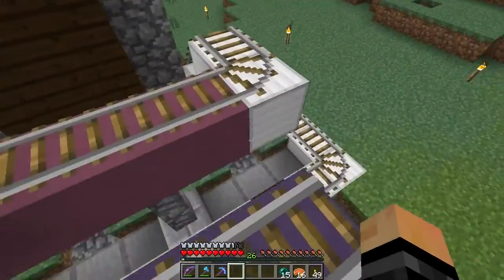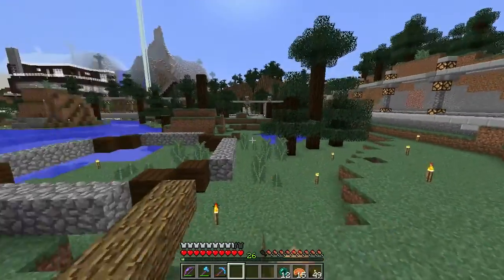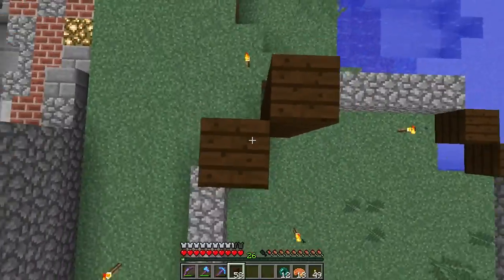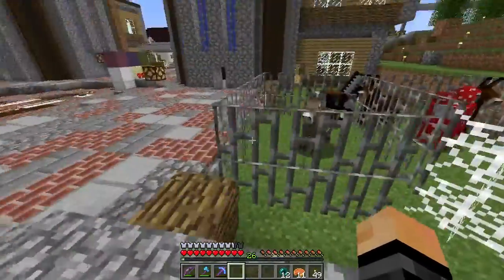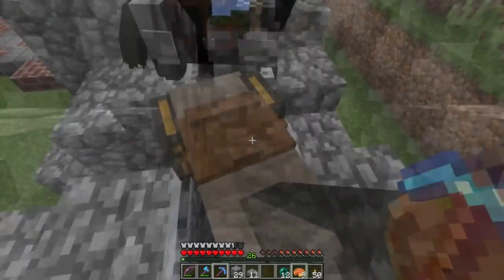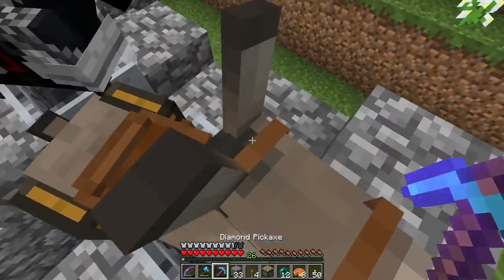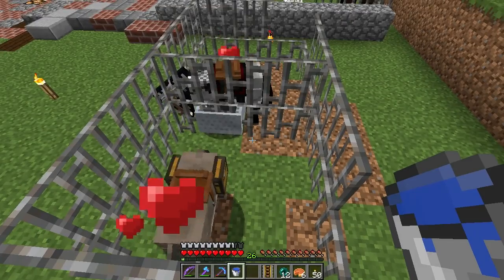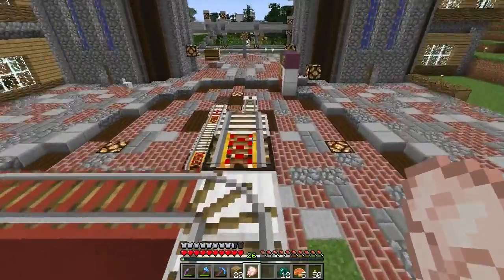Let's Play Minecraft (Hypermine) - E25 Donkey's Death Contract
Minecraft on Hypermine. Short video, I talk about my railway's problems then show off why this donkey will die an explosive death soon enough.

Cheers, dudes!

This Let's Play of Minecraft is on the Hypermine Minecraft SMP vanilla server, season 2. We're playing in Minecraft PC version 1.8.8 on a private whitelisted survival server. Hypermine is a group of Minecraft servers for a community of Minecraft YouTubers and streamers.

"Episode 25 - Donkey's Death Contract" of Let's Play Minecraft (Hypermine) was released on 12/11/2015.